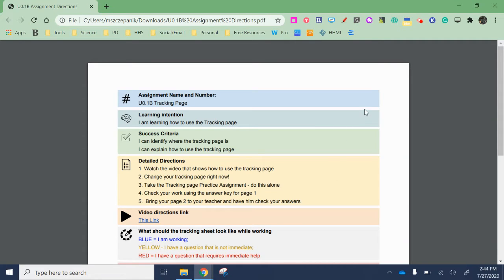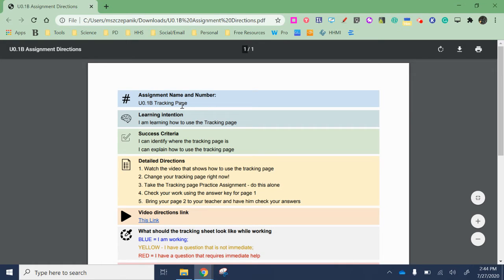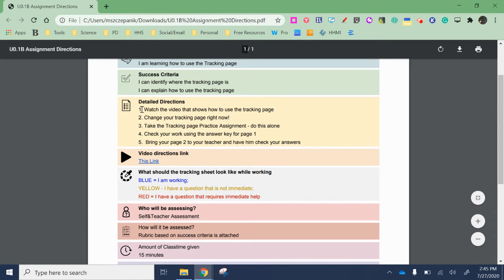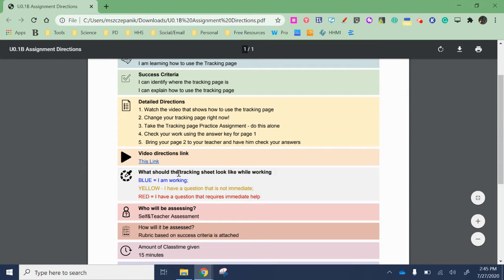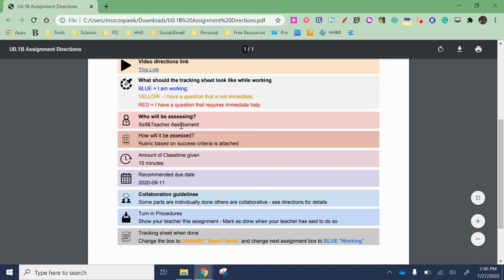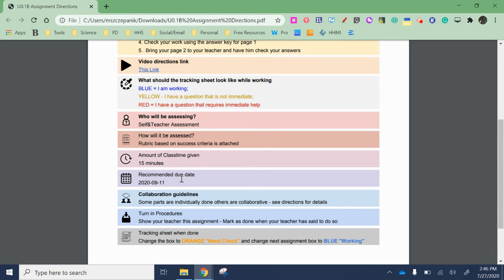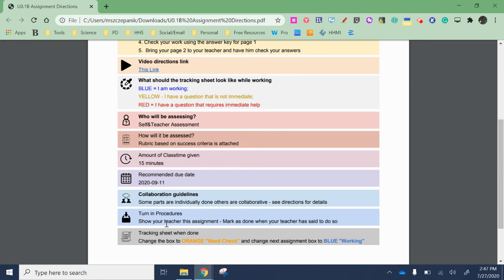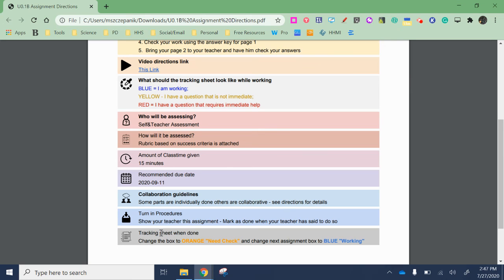How to use the directions sheet